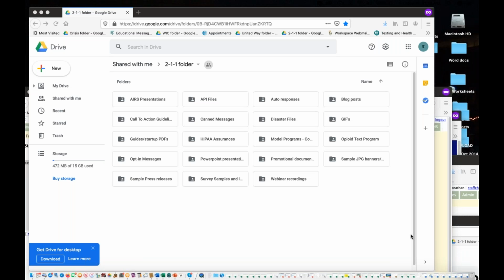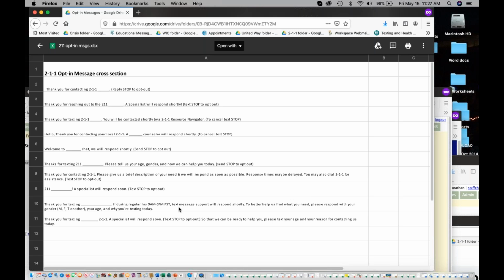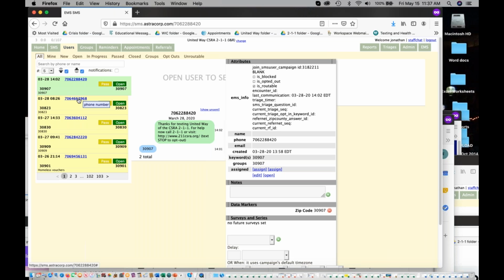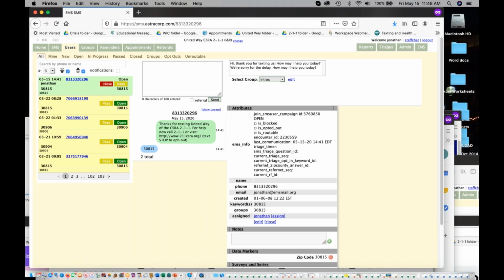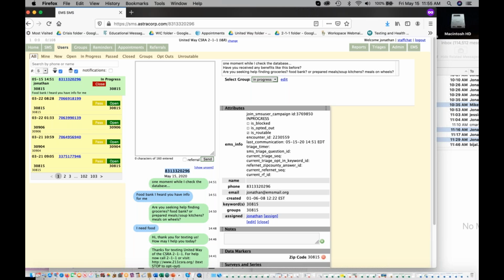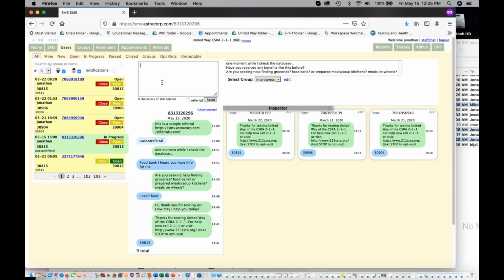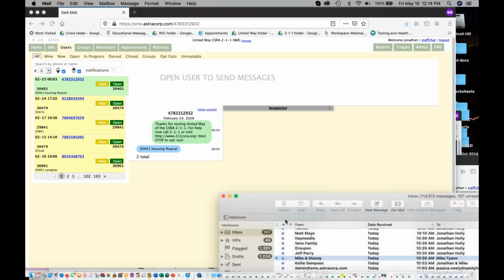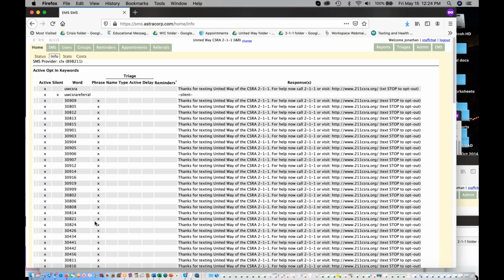PreventionPays Text- Live Help Via Tier 1 SMS on 898211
United Way 211 CSRA and PreventionPays Text are working together to deploy live help via tier 1 short code 898211. Live I&R entails two-way sms text messaging between specialists and residents of the CSRA communities. Textchat includes the opt in msg/greeting and then live help, two-way dialogue until the end user receives the help they were seeking. This session also includes info about the referrals to callers and how staff can send referrals out of their CRM (e.g. Refernet, VisionLink, icarol, servicepoint etc etc).